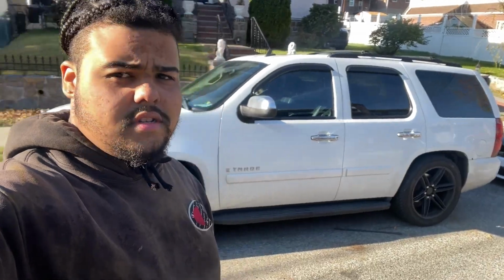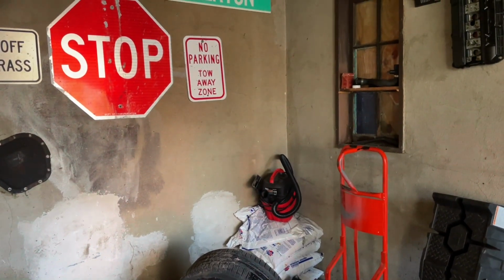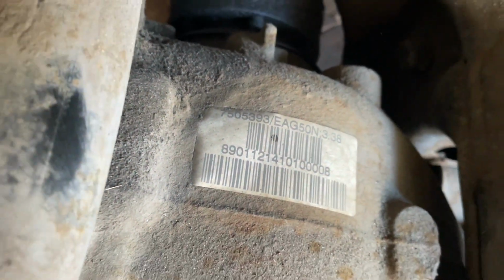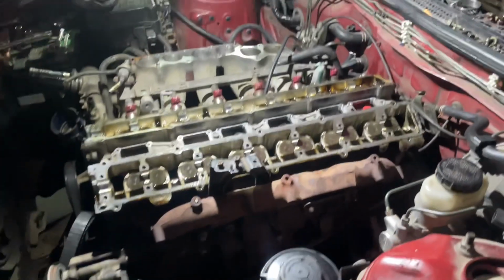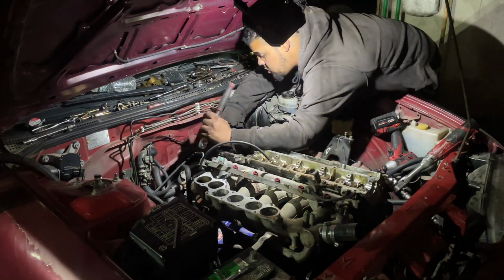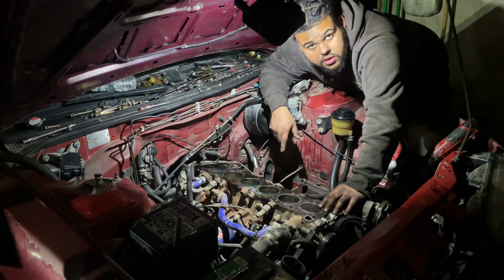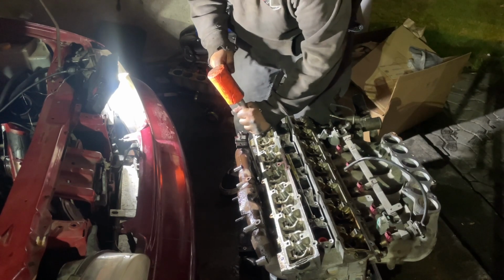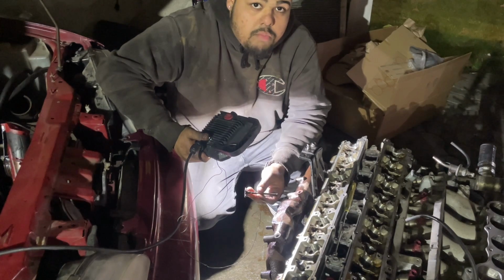Fixing chum car without him knowing pt.1